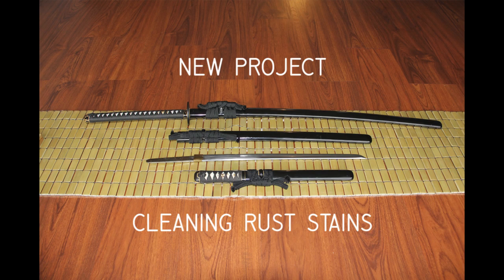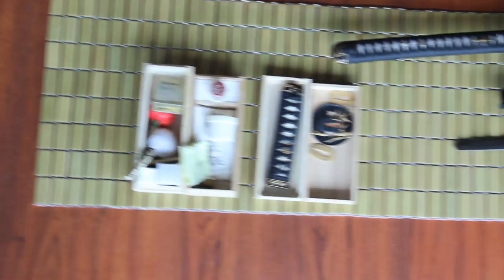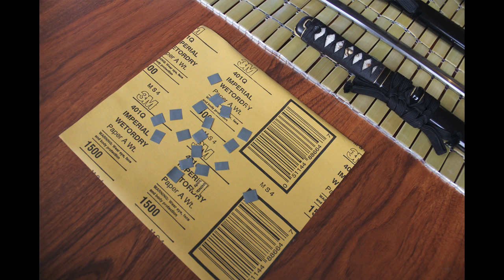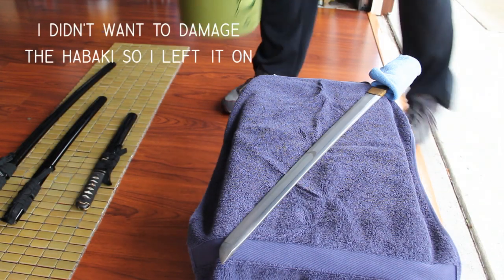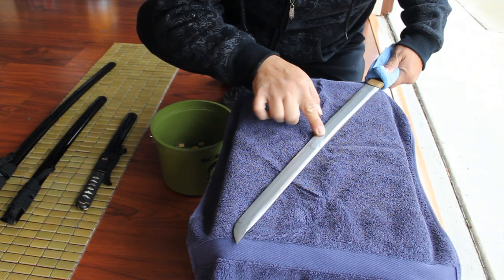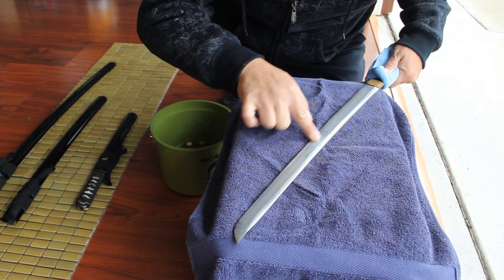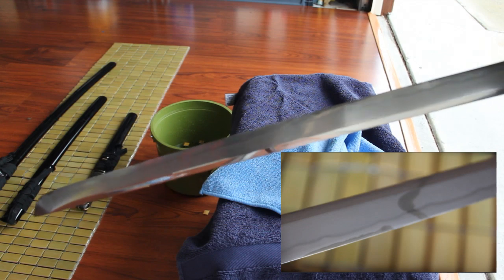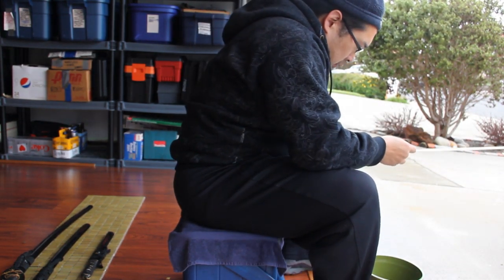Bugei Sword Polishing PART 1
A friend of mine paid a lot of money for this three sword set from Bugei.  Unfortunately, my friend wasn't disciplined enough to maintain the blades on a regular basis.  Condensation had formed where sword oil had evaporated and left huge, ugly stains on all the blades.  A blade's scabbard isn't enough protection from rust, even with a coating of oil.

In this short series, I'll document the steps I took to bring back some luster to the high carbon steel.

And, if you're wondering...the swords are now my property.  Nice gifts, huh?